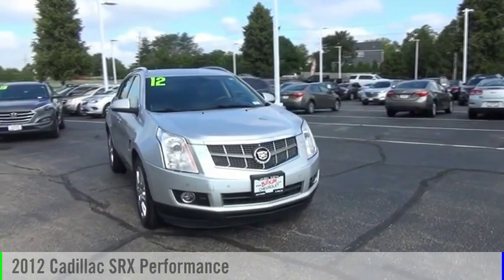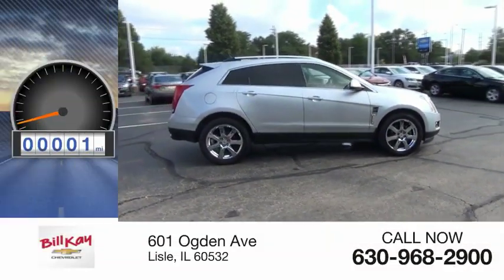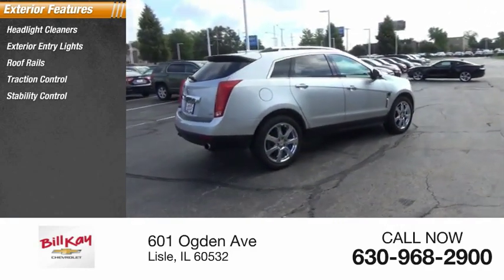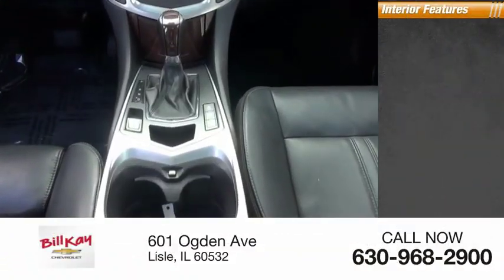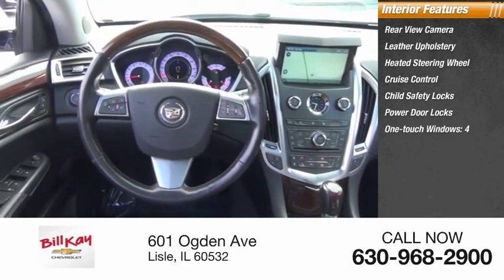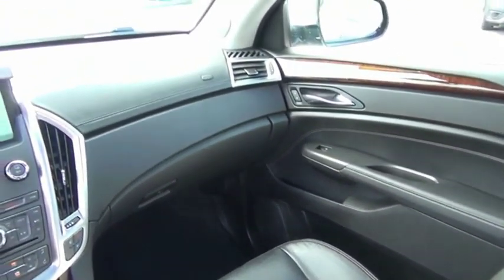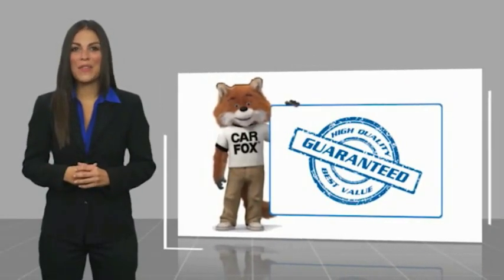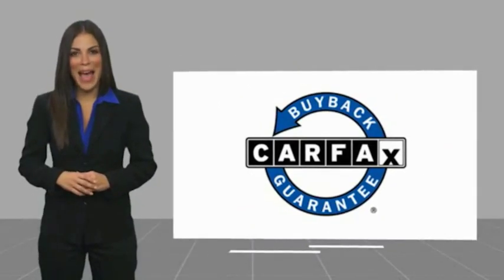2012 Cadillac SRX Used JP24369A 3GYFNBE34CS562484 2012 Cadillac SRX Performance JP24369A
Radiant Silver Metallic 2012 Cadillac SRX Performance FWD 6-Speed Automatic 3.6L V6 SIDI DOHC VVT 20 x 8 Chrome Tech Wheels, 8-Way Power Front Passenger Seat Adjuster, Adaptive Remote Start, Automatic Air Circulation/Air Quality Sensor, Bluetooth? For Phone, Body-Colored Heated Power Outside Mirrors, Bose 5.1 Surround Sound Audio System Feature, Chrome Roof Rails, Driver & Front Passenger Heated Seats, Driver & Front Passenger Power Lumbar Control, Front & Rear Park Assist, Front Driver-Side Thigh Support Seat Adjuster, Front Fog Lamps, Headlamp Washer System, Heated Wood Trim Steering Wheel, Humidity Sensor, Inside Rear-View Auto-Dimming Mirror, Keyless Access, LED Spotlights w/Lighting Pipes, Memory Package, Navigation System, Power Liftgate, Power UltraView Double-Sized Sunroof, Power-Adjustable Pedals w/Memory, Preferred Equipment Group 1SD, Radio: AM/FM Stereo w/Single CD/DVD Player/NAV, Rainsense Wipers, Rear Floor Console, Rear Power Liftgate w/Memory Height, Rear Storage Area Cargo Management, Rear Vision Camera, Retractable Cargo Shade, SIRIUSXM Satellite Radio, Speed-Sensitive Variable Effort Power Steering, Universal Home Remote, Wood Trim Package, Xenon High-Intensity Discharge Headlamps.Awards:  * 2012 IIHS Top Safety Pick   * 2012 KBB.com Brand Image AwardsBill Kay specializes in financing and serves the Naperville, Lisle and Downers Grove area. If you're an 800 seeking low rates, or have tarnished credit looking for an approval, we can help. Prior bankruptcies, repossessions, matricula, TIN, no money down... no problem. Let us help you The Bill Kay Way!Reviews:  * If you are looking for a luxury crossover with distinctive styling, car-like handling, an overabundance of available features and an appealing base price, the 2012 Cadillac SRX is worth a closer look. Source: KBB.com  * Abundant features; capable handling; classy cabin design; smart infotainment interface. Source: Edmunds